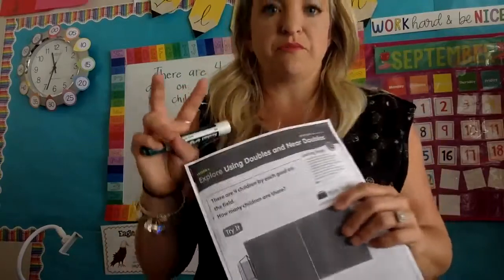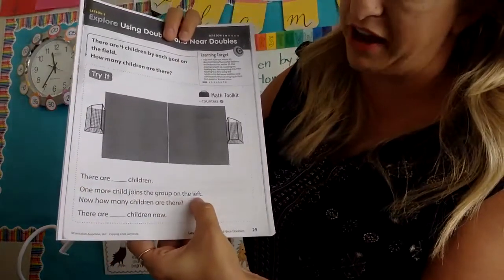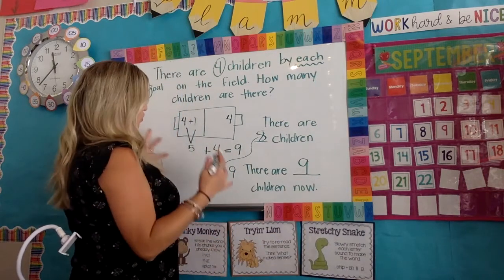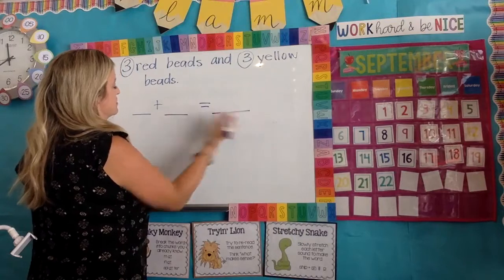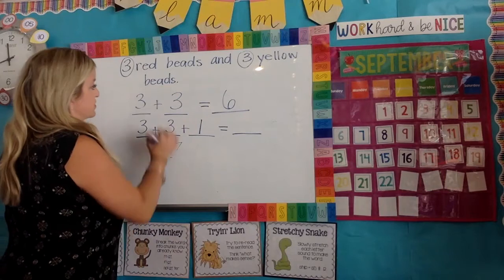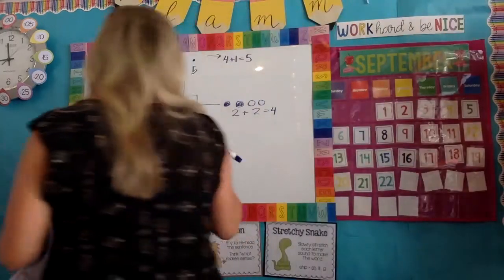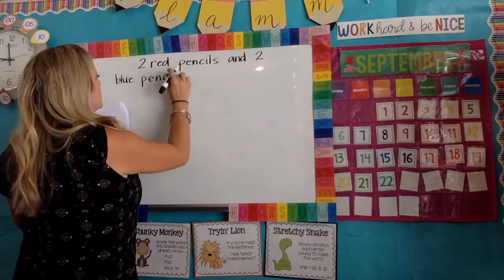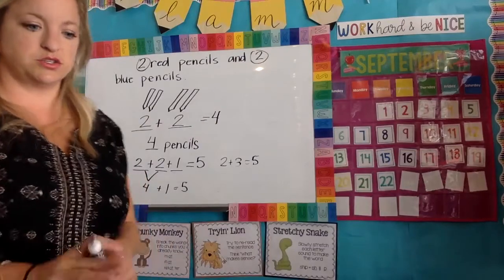Math Lesson 2-1